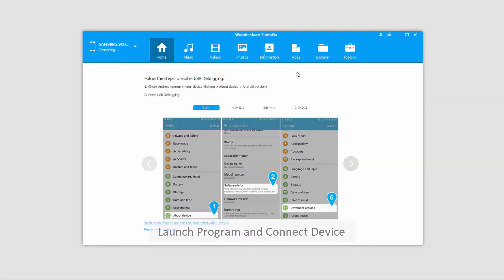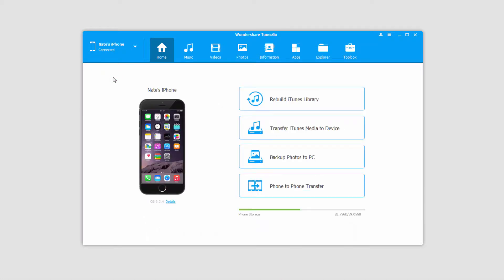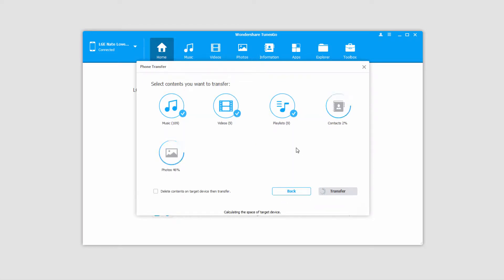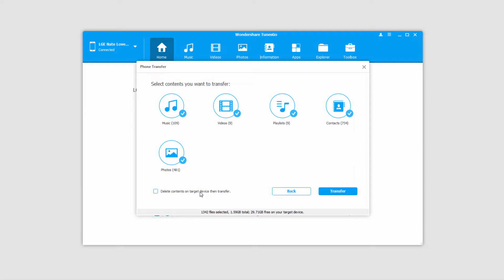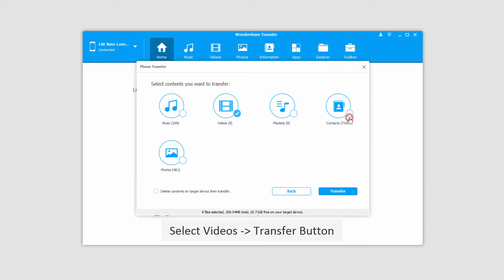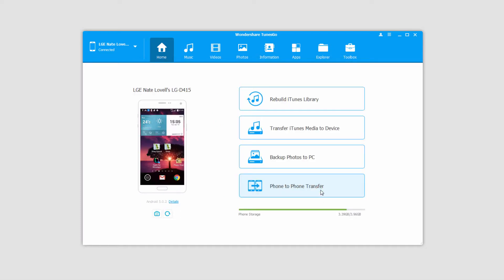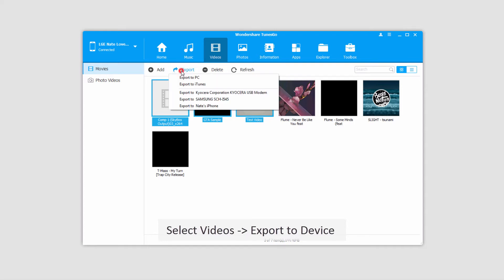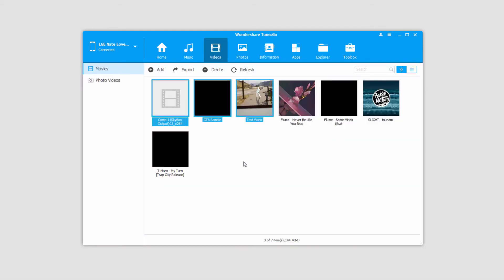Transfer Videos Between iPhone/iPad/iPod/Android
Learn how to transfer Android videos and movies between iPhone/iPad/iPod/Android devices with TunesGo.